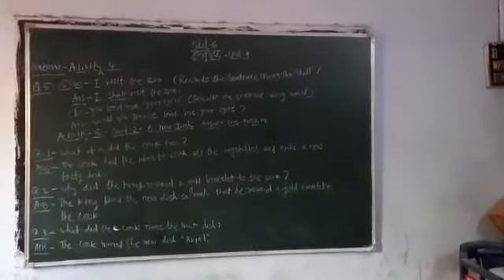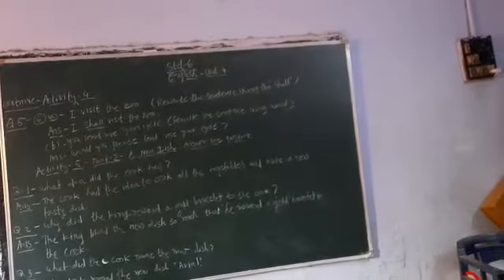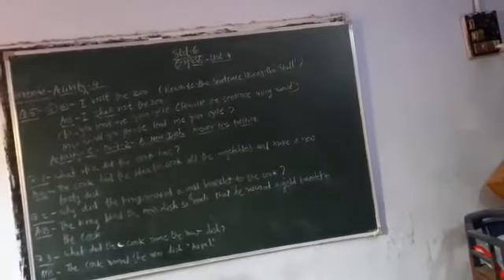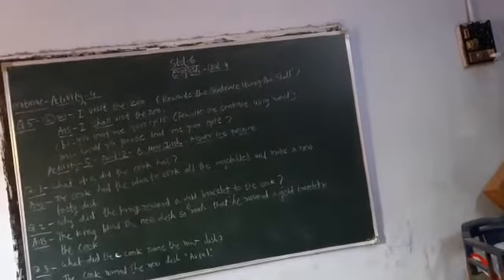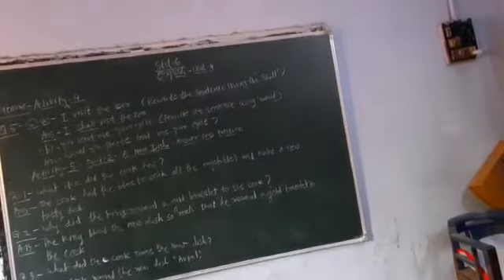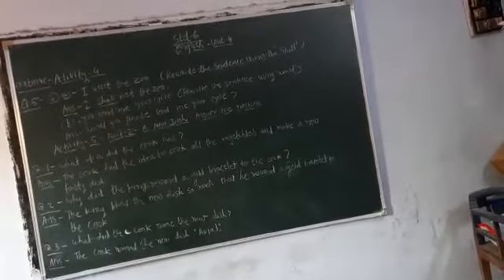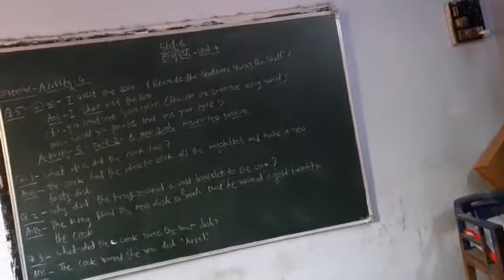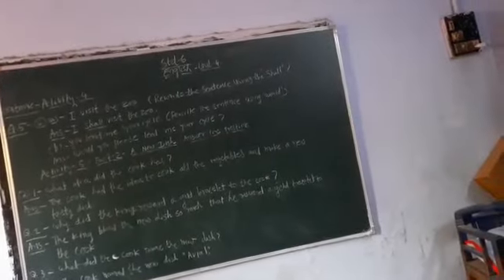29 September 2020(3)